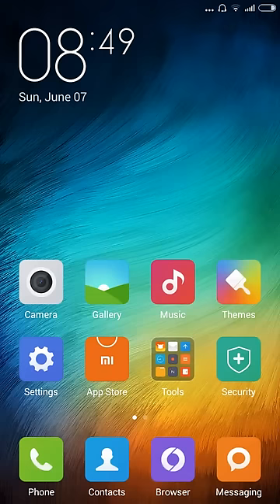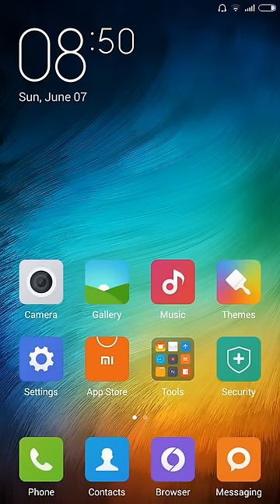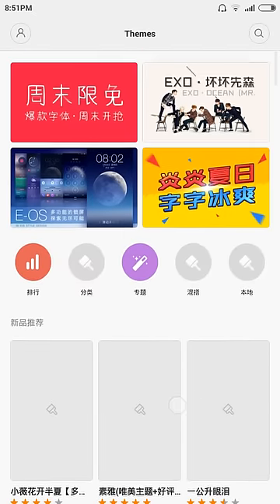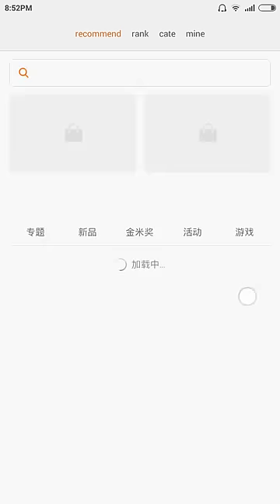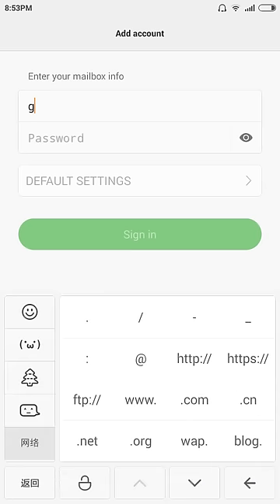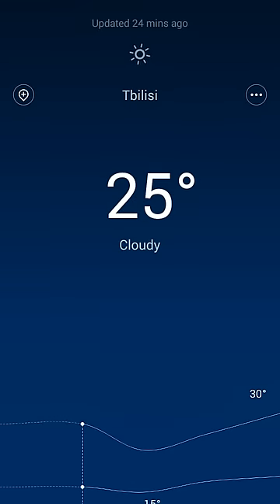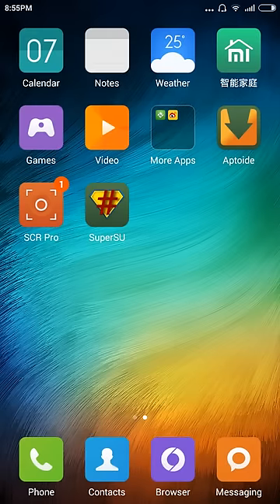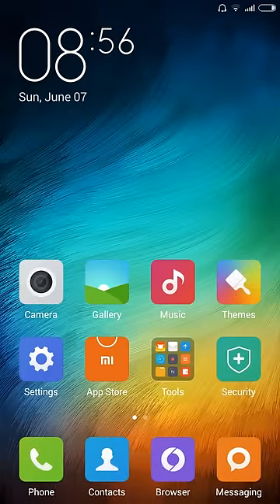MIUI v6 Custom Rom For HTC One M7 ( Android 4.4.4)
Exsclusive look at newly released Miui v6 rom for HTC one m7 which looks like ios and has some really good interface. I really recommend to try this rom for all m7 users out there!

Happy flashing!